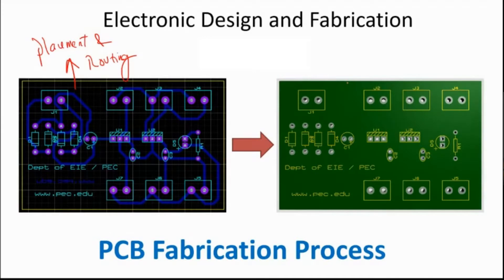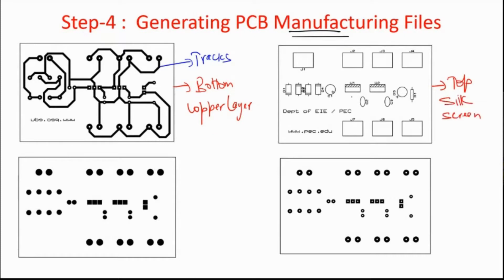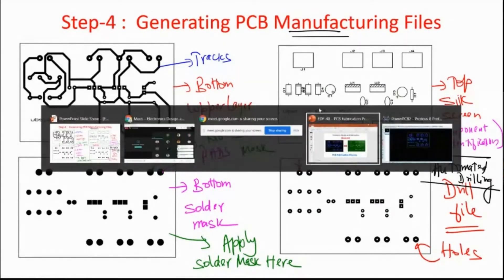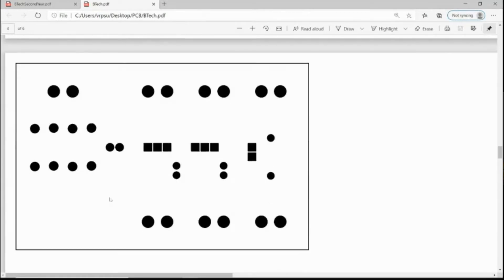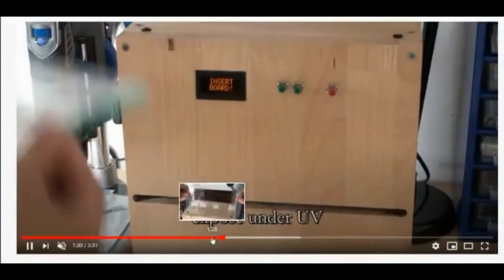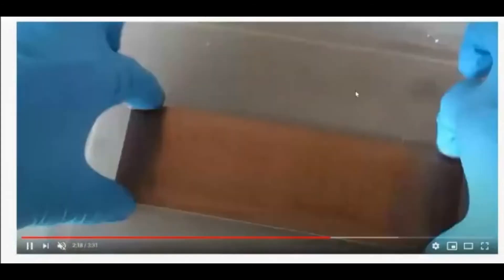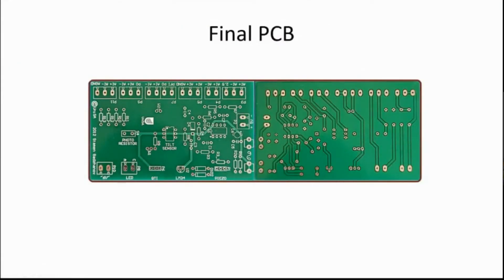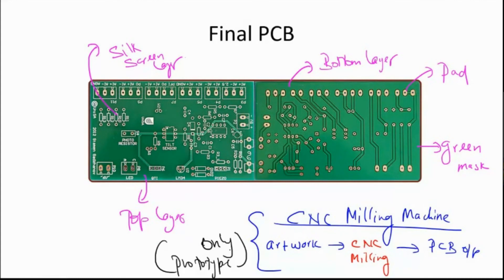How to Design a Single Sided PCB (Part-5)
Part-5 : Learn How to Generate PCB Fabrication Files and How How to fabricate PCB.
- Four Important Fabrication Files - Bottom Track, Green Solder Mask, Silk Screen and Drill File.
-Learn the Important Steps in PCB Fabrication
-Transferring the Artwork to PCB
-PCB Etching
-Green Masking
-Silk Screen Printing
-PCB Drilling
-Generating Final PCB
-PCB Using CNC Milling Machine